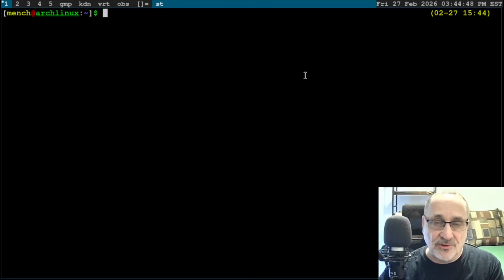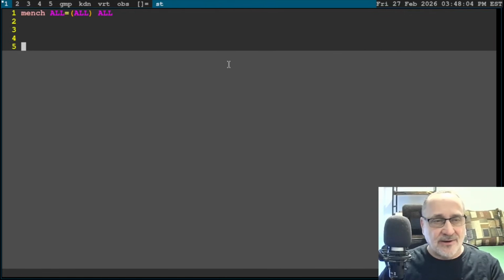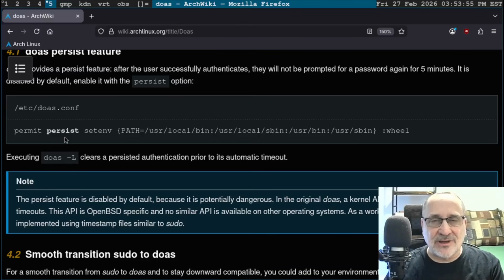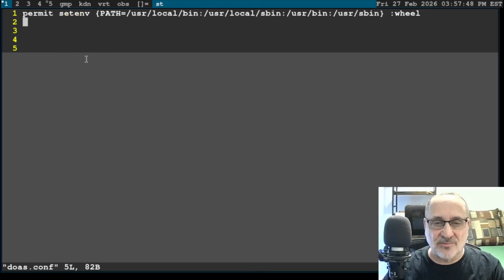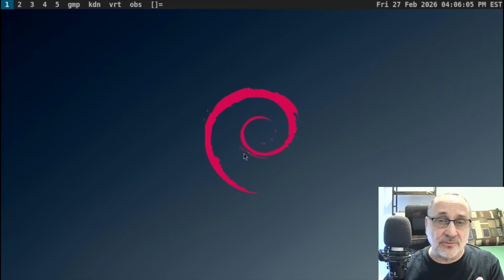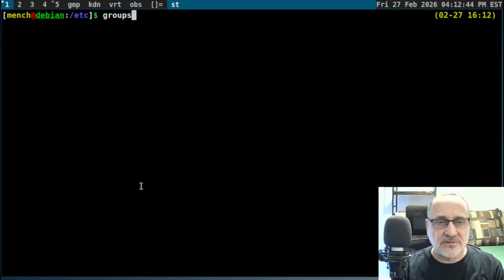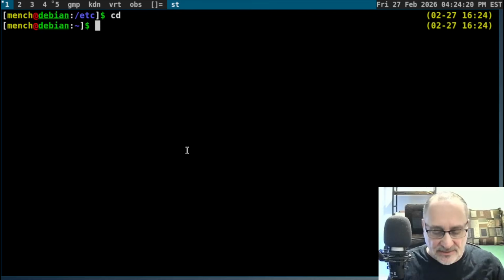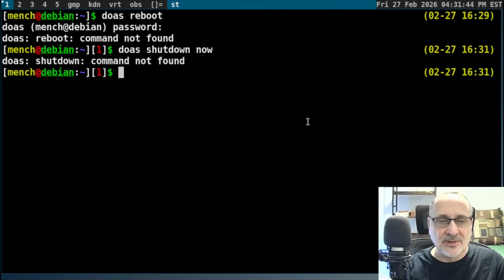Doas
I look at Doas & Sudo in Arch & Debian
Timestamps:
00:00  Intro
00:36  Sudo Config Arch
03:32  Arch Website
04:24  Install & Configure Doas in Arch
08:47  Uninstall Sudo in Arch
09:44  Re-install base-devel
10:21  Debian
11:02  Debian Sudo Config
12:49  Install & Configure Doas in Debian
15:03  Uninstall Sudo in Debian
15:52  Build from source without Sudo
17:00 Reboot & Shut Down Debian
17:53  Final Thoughts